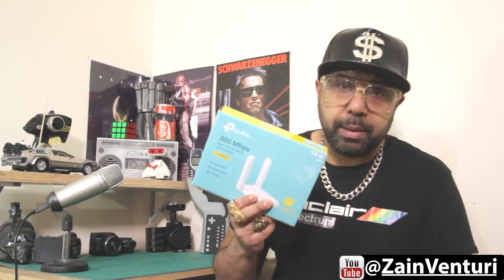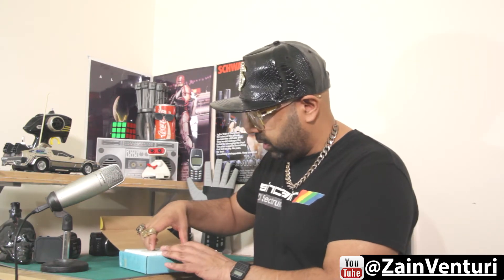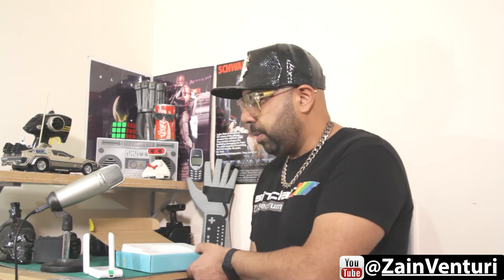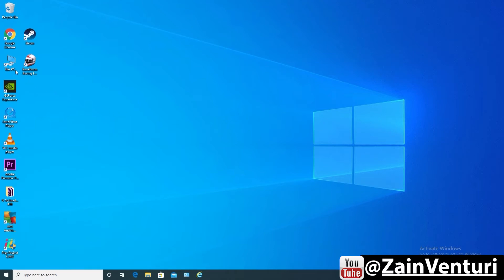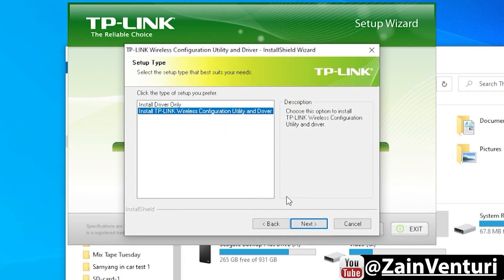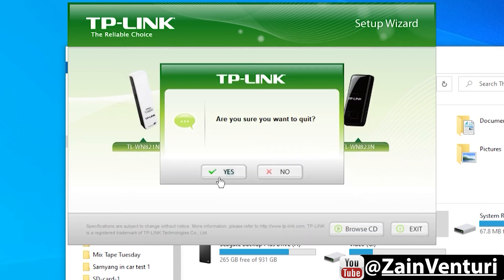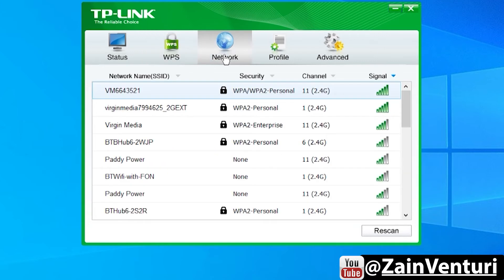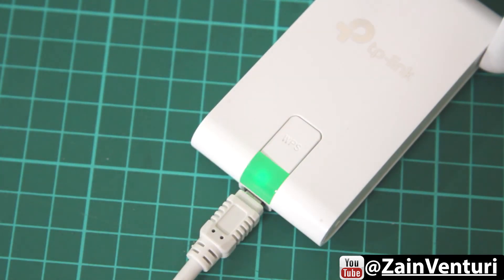Budget Wifi Adapter TP-LINK TL-WN822N N300 UNBOXING REVIEW AND SETUP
Description
TP-Link High Gain Wrls N300 USB Adapter
Product Features
Desktop-Style Design And Long USB Cable
Apart from its fashionable exterior, the TL-WN822N’s desktop-style design is truly beneficial for signal reception in various environments, providing smooth and stable signals. The TL-WN822N also provides a long USB cable, convenient for installation and flexible deployment.
External Antennas
Dual external antennas ensure easy alignment to achieve excellent signal.
WPS Button
Easy wireless security encryption at a push of the WPS button.
Easy Setup
Using the optimized setup wizard will allow you to get online quickly and easily.
Key Selling Points
Superb high-definition video streaming and Internet calling experience
Dual external antennas deliver enhanced reception and transmission performance
Easy one-touch wireless security encryption with the Quick Security Setup button
Long USB cable enables convenient, flexible deployment